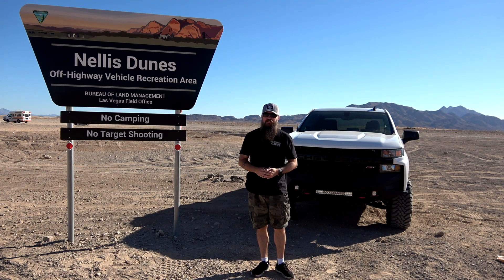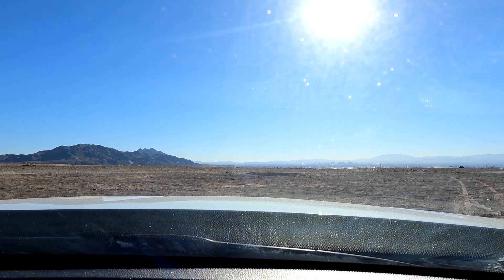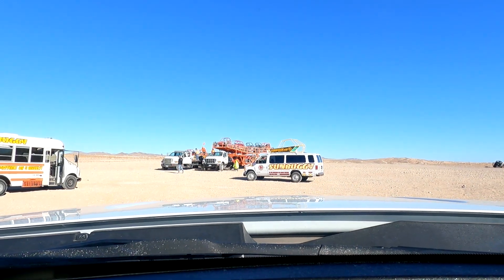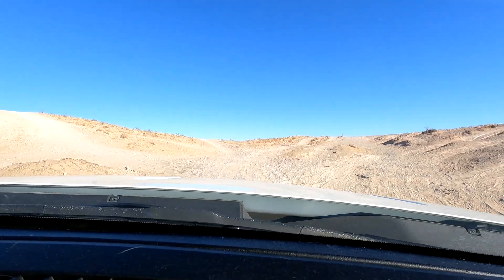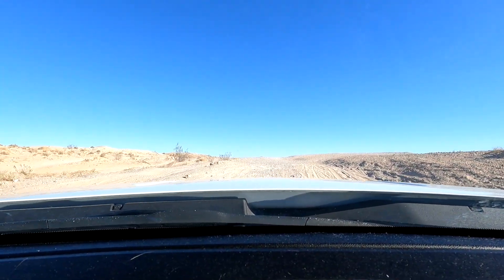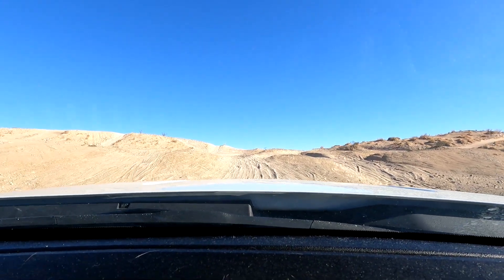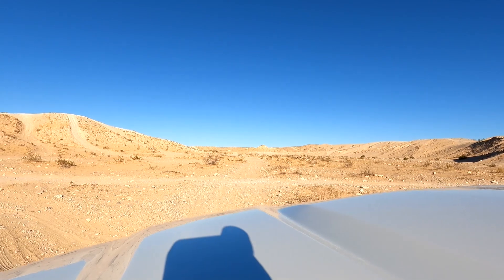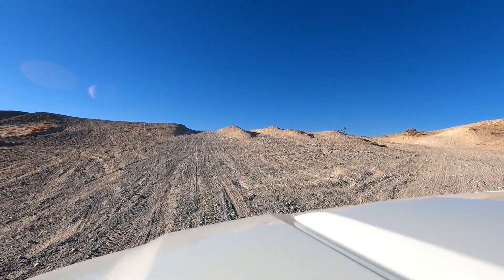Exploring The Nellis Dunes LAS VEGAS!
There are so many fun things to do in Vegas ON STRIP but what some people don't know is that there are some cool places to explore OFF STRIP.  The Nellis Dunes OHV area is located about 30 minutes north of the strip and offers a ton of outdoor recreation